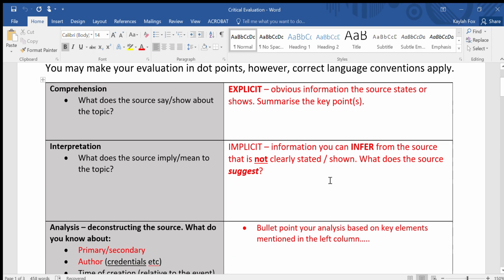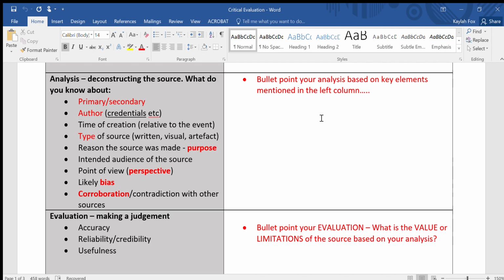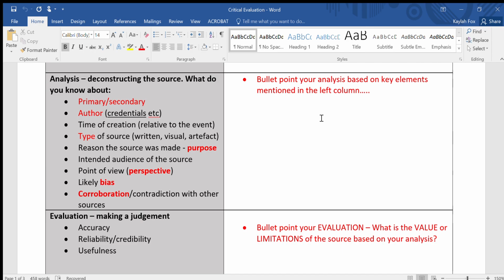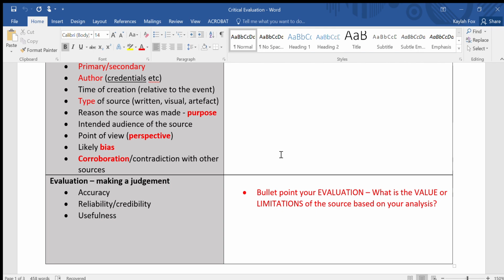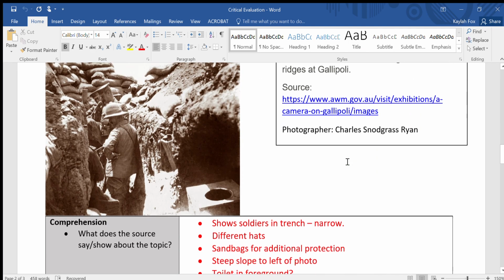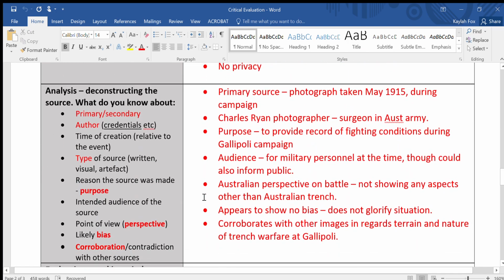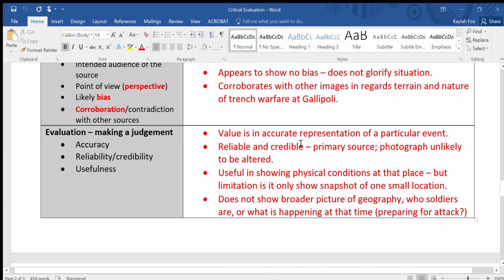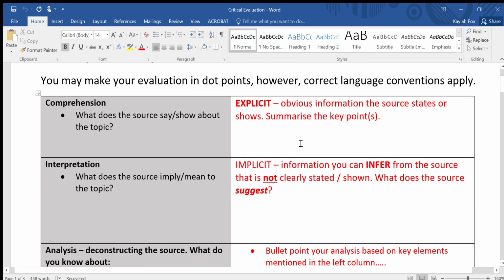Critical Source Evaluation - 9 History